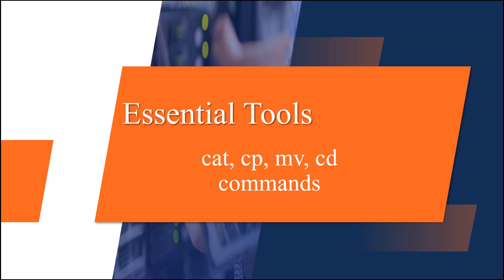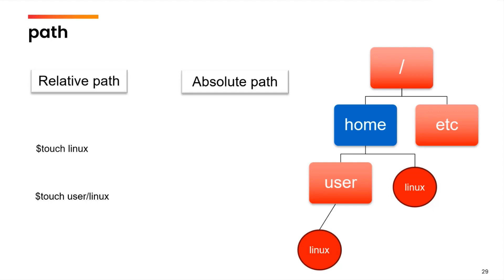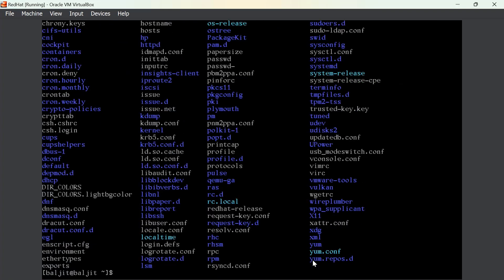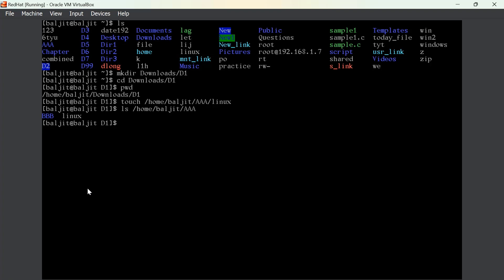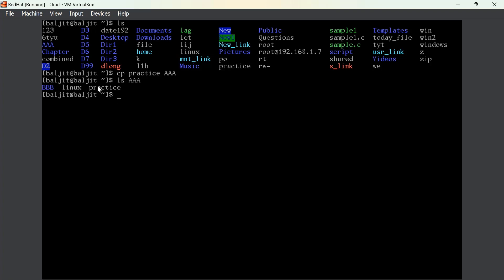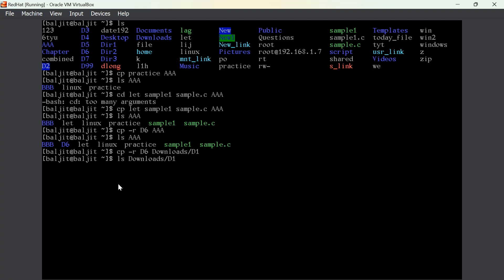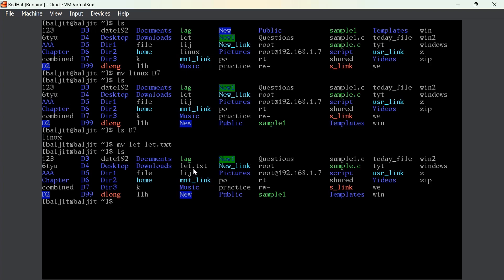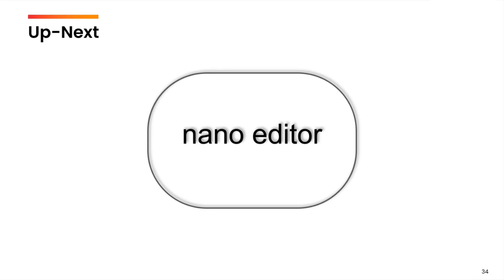cd vs cp vs cat – What They Do and When to Use Them || RHCSA Complete Course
This video shows the difference between cp, cd and cat commands and the use of file PATH.

File PATH: Understand absolute and relative paths to navigate the Linux file system confidently.
cd: Change directories and move around the Linux file system like a pro.
cp: Copy files and directories, including options for preserving attributes.
mv: Move or rename files and directories with ease.
cat: View the content of files or combine multiple files into one.
These commands and concepts are critical for navigating, organizing, and managing files, forming a core part of the RHCSA exam. Watch this video to strengthen your Linux skills and ace the exam!